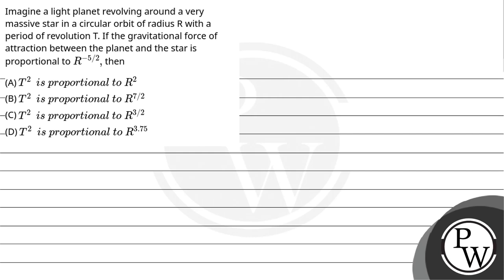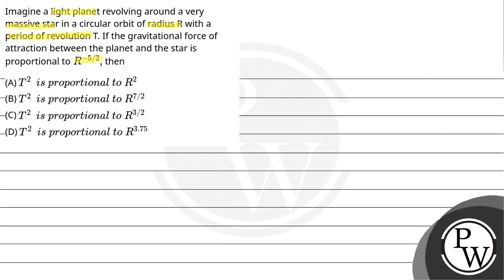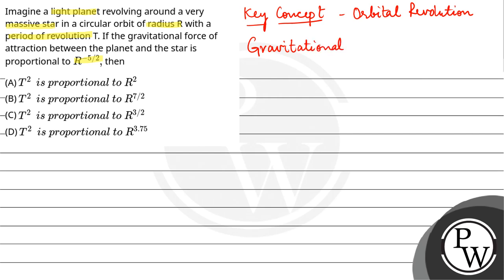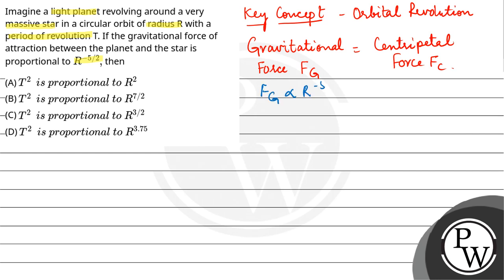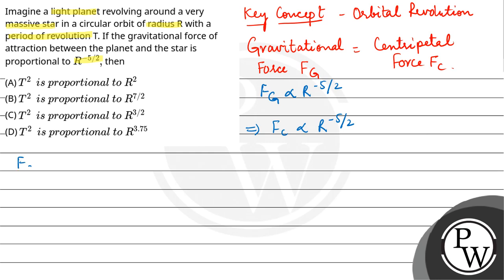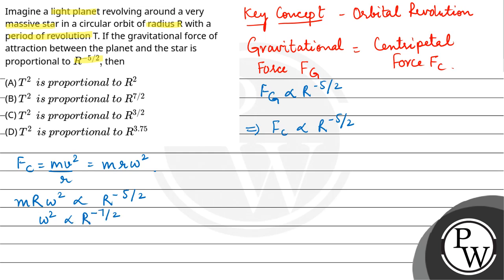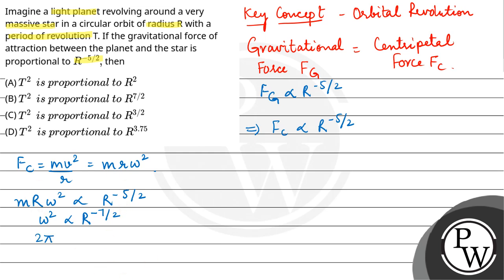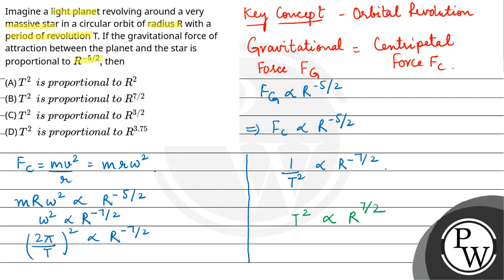Imagine a light planet revolving around a very massive star in a circular orbit of radius R with....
Imagine a light planet revolving around a very massive star in a circular orbit of radius R with a period of revolution T. If the gravitational force of attraction between the planet and the star is proportional to R&#8722;5/2, then 📲PW App